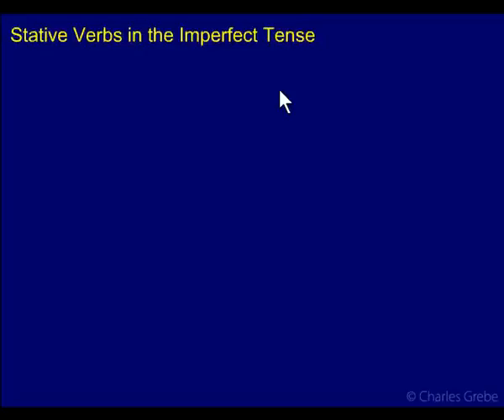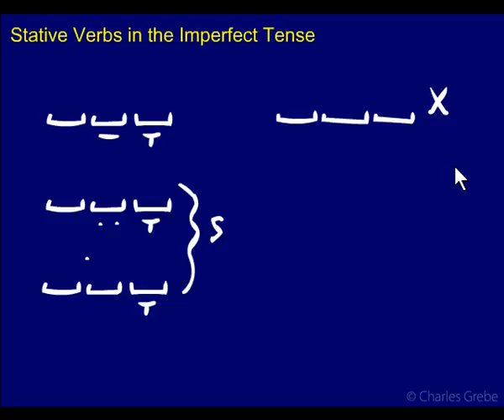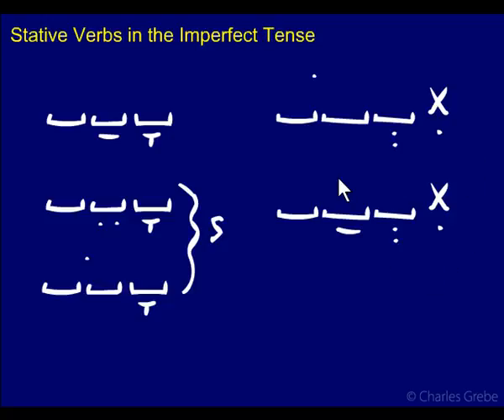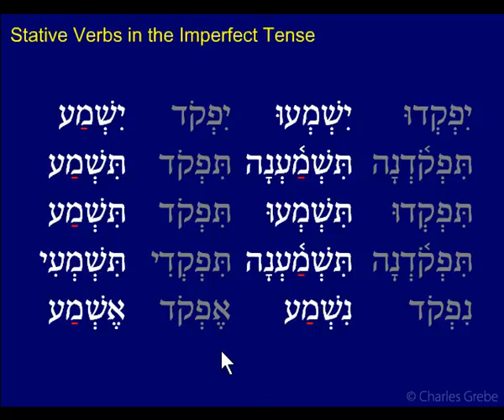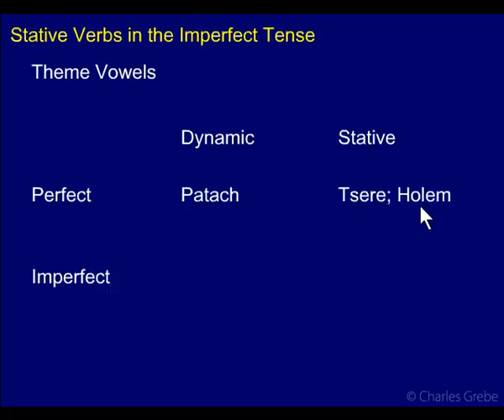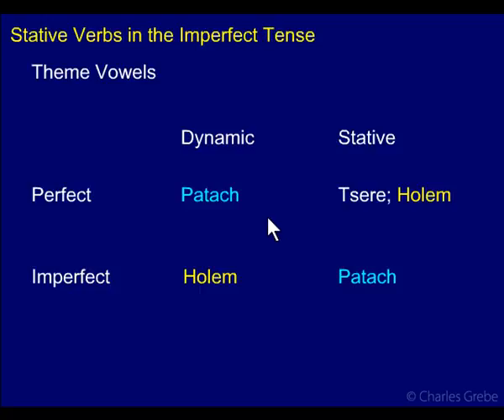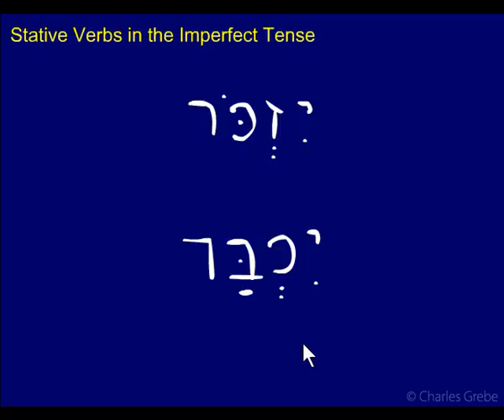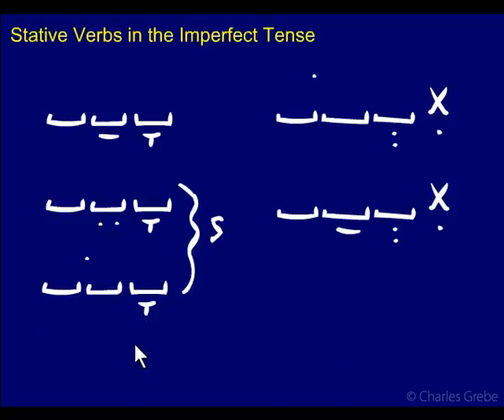19.04 Stative Verbs in the Imperfect Tense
19.04   Stative Verbs in the Imperfect Tense